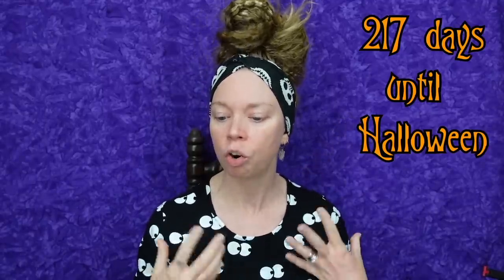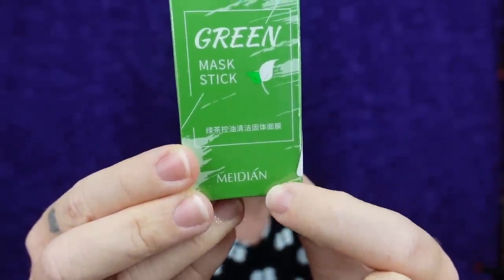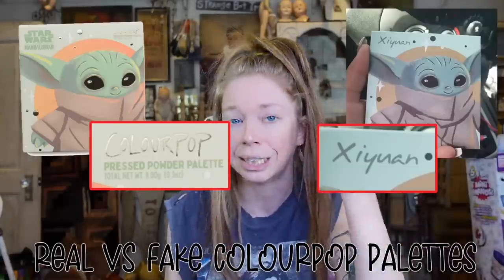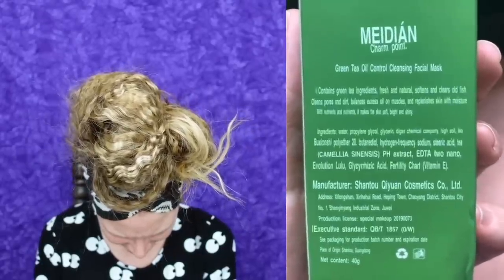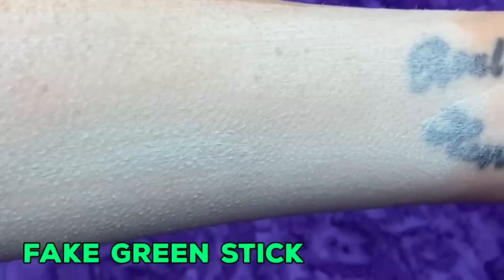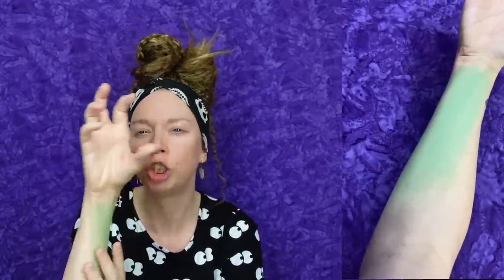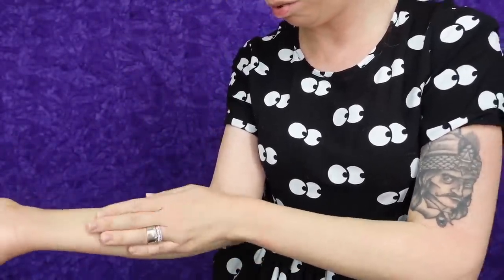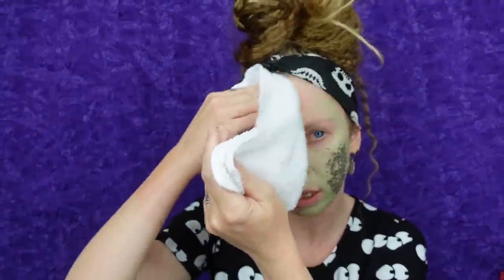The TRUTH About GREEN STICK MASK (Debunking TikTok Skincare Products!)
GREEN MASK STICK, GREEN STICK MASK, DOES THE MAGIC GREEN MASK STICK REALLY WORK

Timestamps/Chapters

0:00 Intro
7:26 Unboxing Both Face Masks
10:09 Applying Real vs Fake Green Mask Stick
17:26 Face Mask Results
18:28 Testing Green Stick Mask On My Face
21:58 Final Thoughts

If you read this whole description comment 'GREEN'

GRAV3YARDGIRL
PEARLAND, TEXAS
77588

GRAV3YARDGIRL
PEARLAND, TEXAS
77588